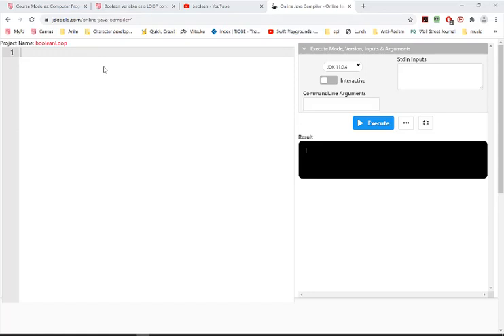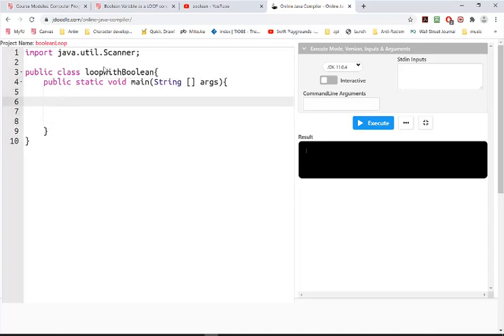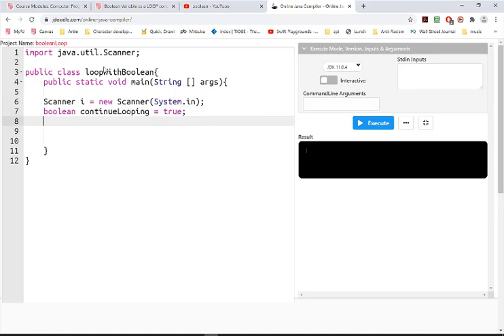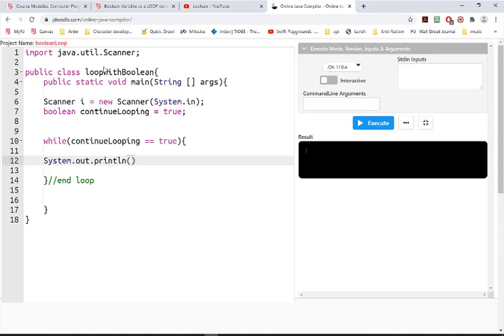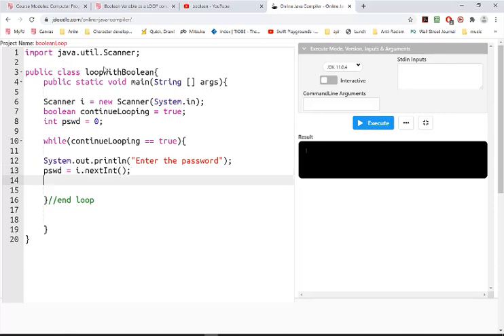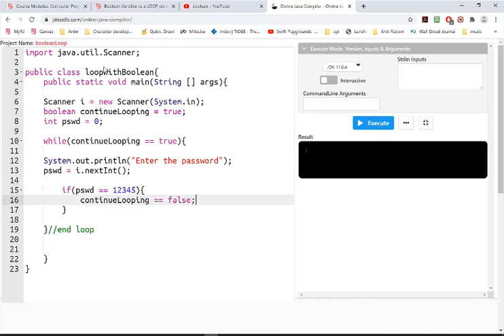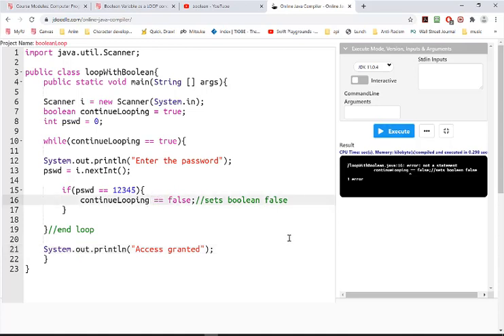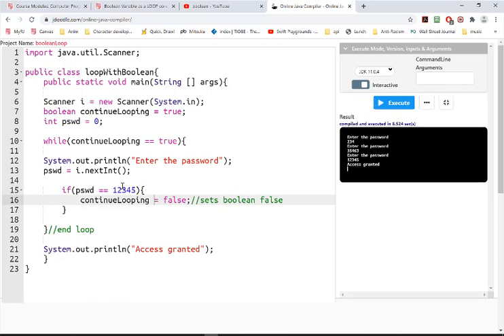While loop using a boolean condition